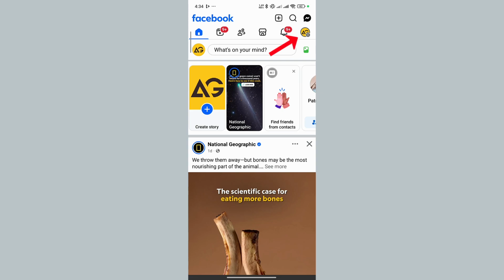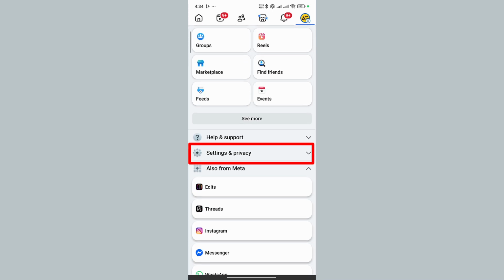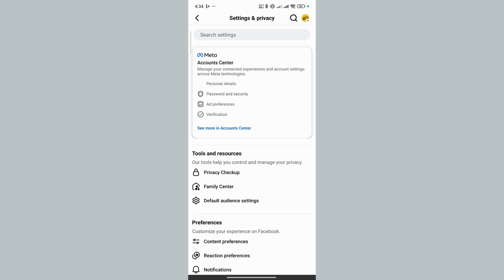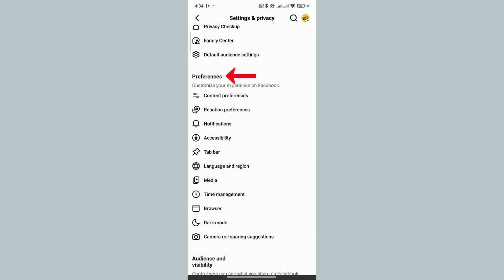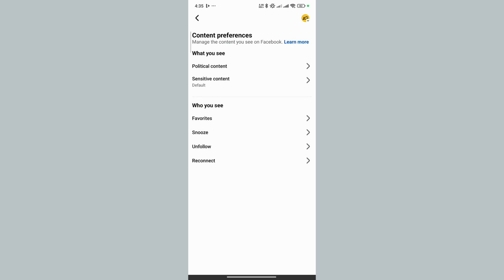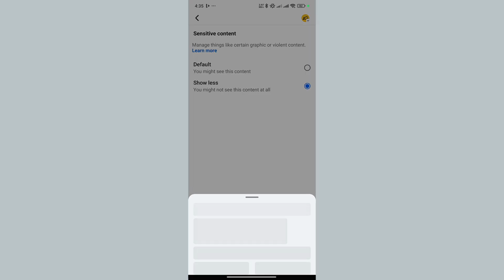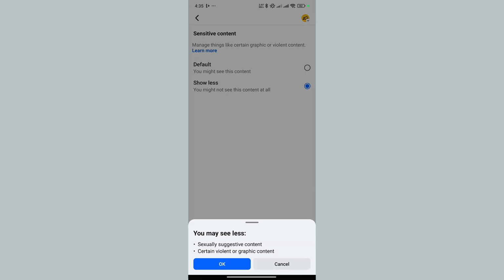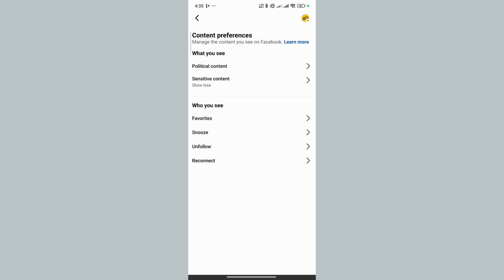How to Remove Bad Videos on Facebook Feed 2026 | Block Adult Content on Facebook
In this video, you’ll learn how to remove bad videos on Facebook feed and block adult content on Facebook to make your experience safer and more enjoyable. Facebook’s algorithm sometimes shows unwanted or inappropriate videos, but with the right settings, you can stop dirty videos on Facebook and customize your feed. This step-by-step how to block Facebook adult videos tutorial will guide you through the updated 2026 method for controlling sensitive content on your account. You’ll also see how to block sensitive content in Facebook feed, ensuring that violent, adult, or offensive posts no longer appear while scrolling.

Whether you want to remove Facebook bad videos or simply reduce explicit material, this guide will show you how to block dirty photos and videos on Facebook effectively. You’ll learn the safest and most reliable way to block adult content on Facebook – updated for the latest version of the app. By following these easy steps, you’ll discover how to block sensitive content on Facebook tutorial style, and how to stop dirty videos on Facebook newsfeed for good. So, if you’ve been wondering how to block Facebook bad videos or clean up your feed, this video is your complete solution to creating a cleaner, safer, and more positive Facebook experience.